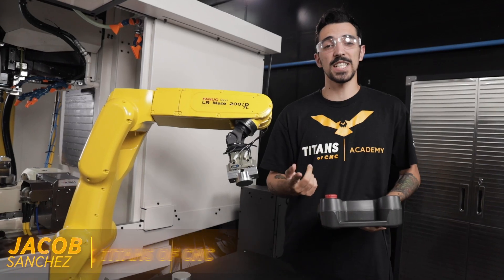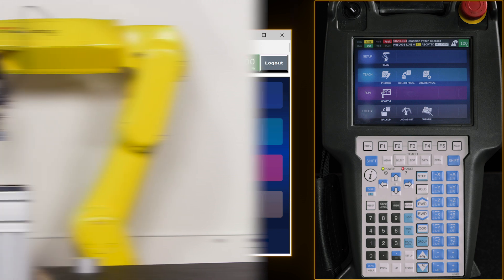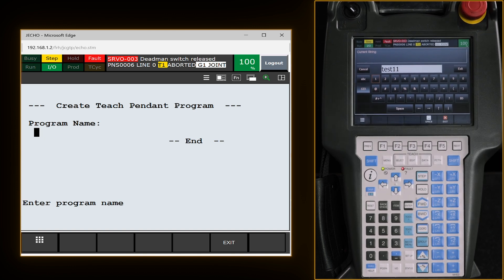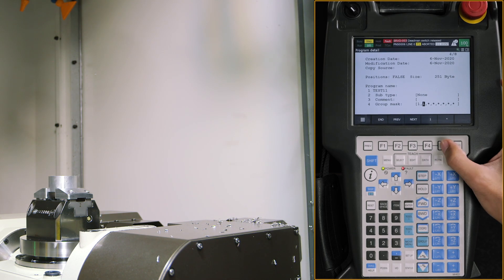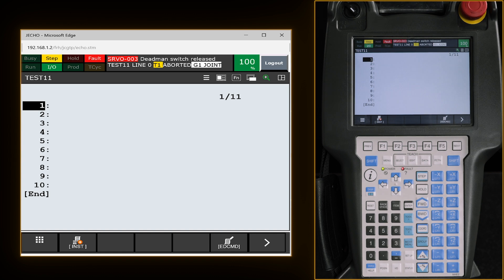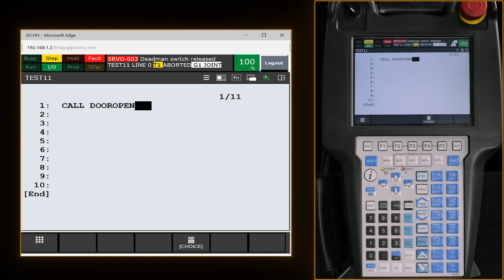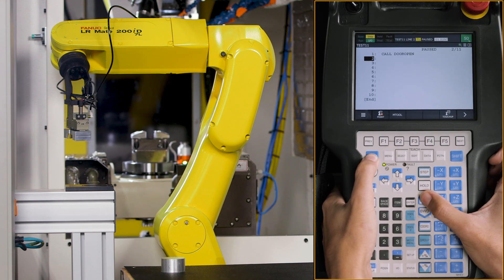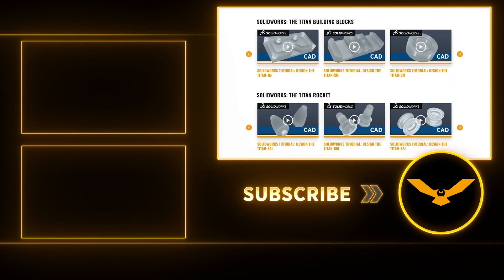Start Programming Robots NOW | Programming the FANUC LR Mate 200iD Intro Walkthrough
Learning robots can be intimidating, we're going to do our best to teach you how to get started over the next month on a FANUC LR-Mate 200iD.

MB017E7JAFBH4VC